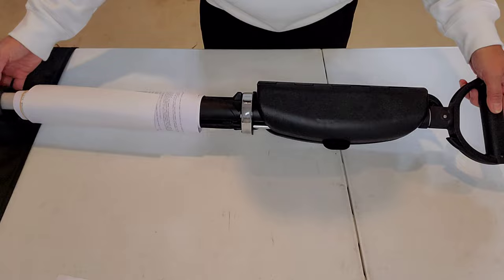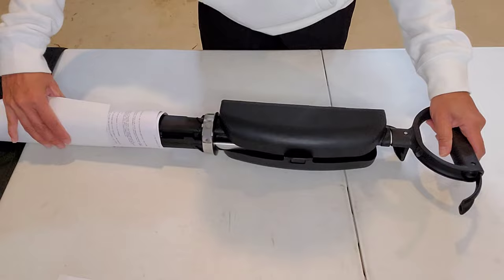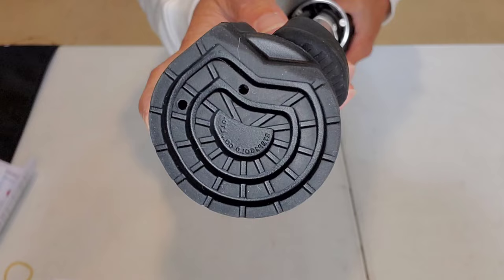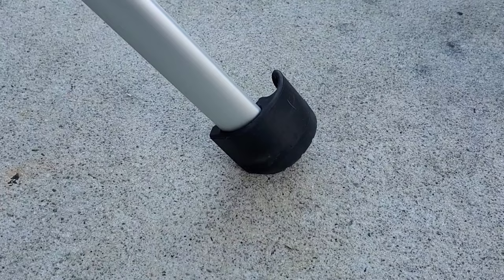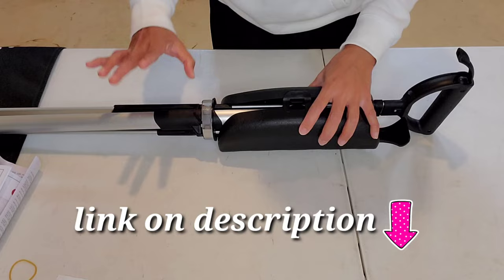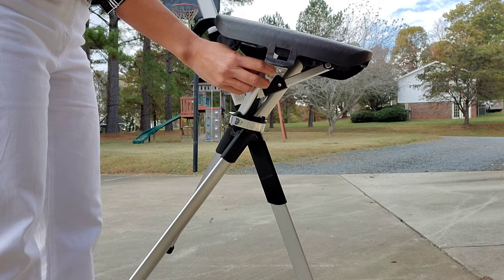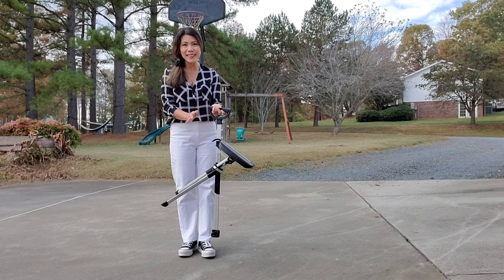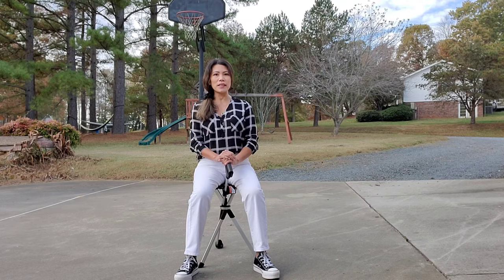STEP2GOLD TaDa Chair Series 2 Review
If you want to check out this amazing chair/walking stick, check out this link: